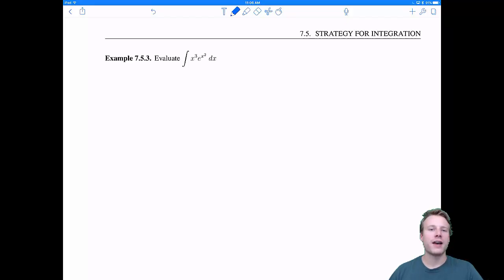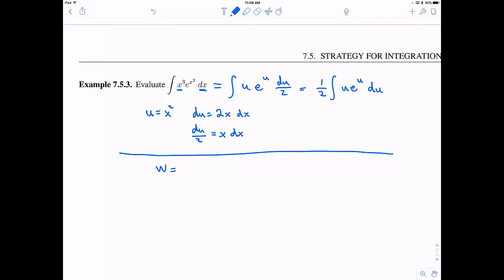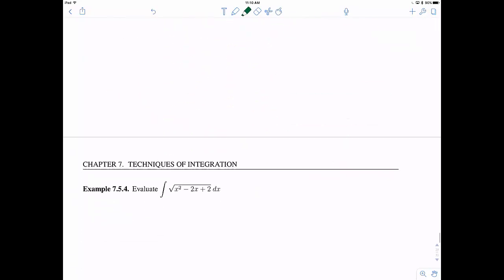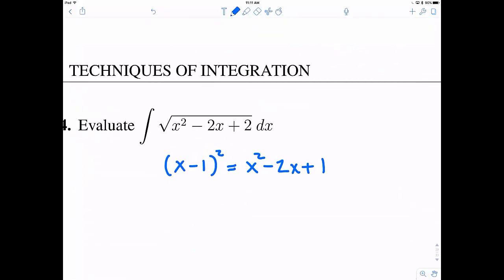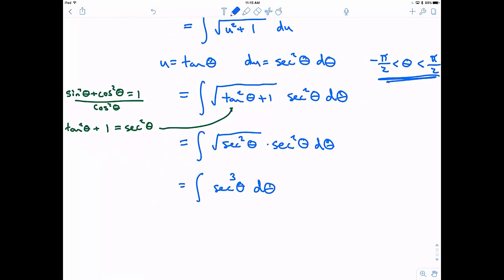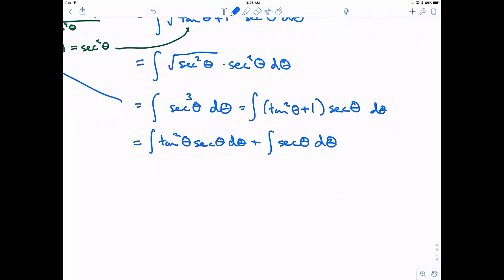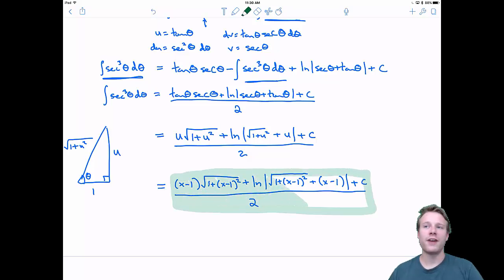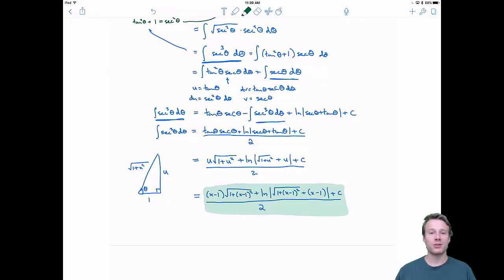MTH 133 7.5 v2